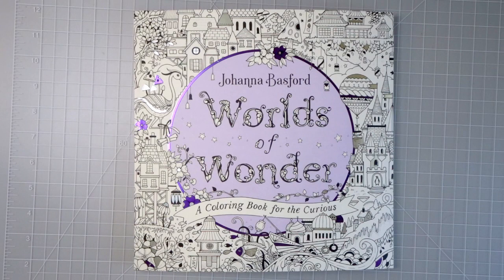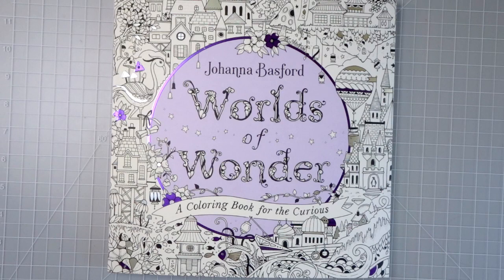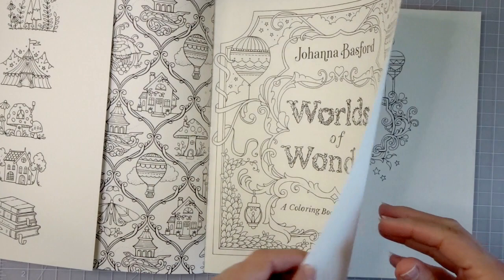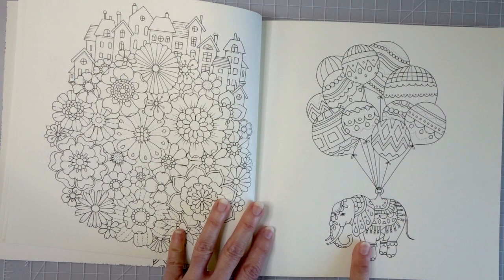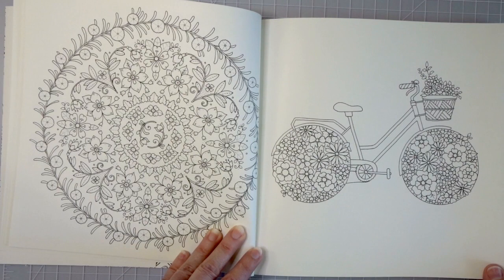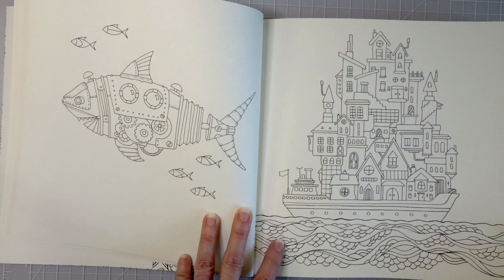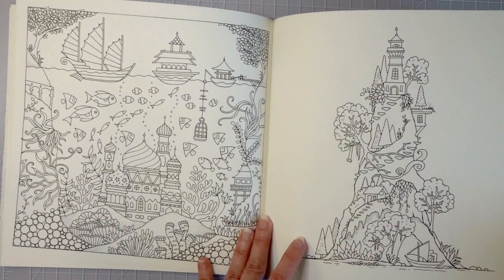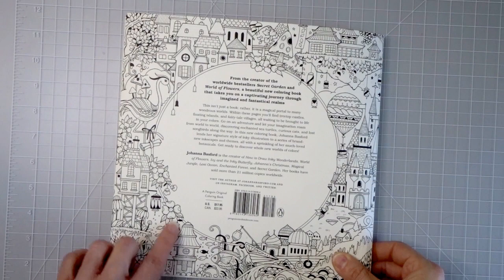Worlds of Wonder by Johanna Basford | Flip-Through, Review & First Impressions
In this video, I will do a Flip-Through, Review, and My First Impressions of the Johanna Basford's NEW RELEASE, Worlds of Wonder.

SHOP FOR ARTIST-GRADE COLORED PENCILS AT THE BEST PRICE (76 Luminance only available here right now)

Seen in this video:
Worlds of Wonder

Johanna's other beautiful books:
World of Flowers
Magical Jungle
Secret Garden
Ivy and the Inky Butterfly
Lost Ocean
How to Draw Inky Wonderlands